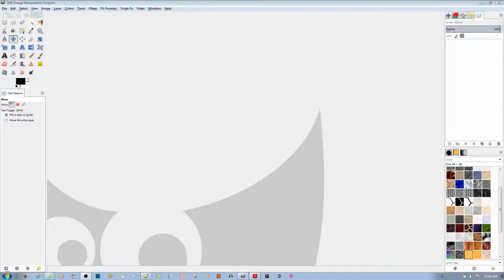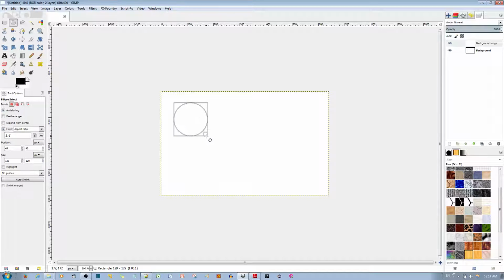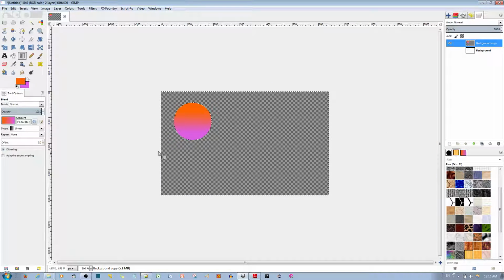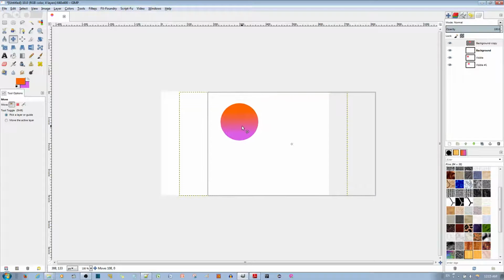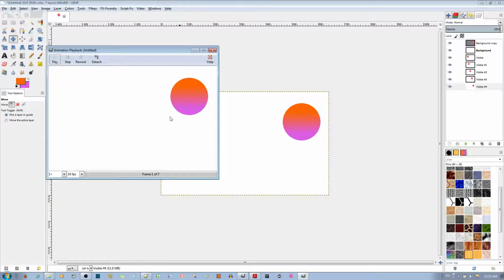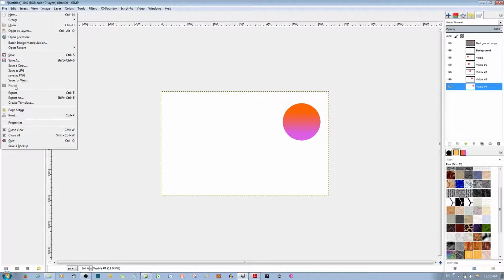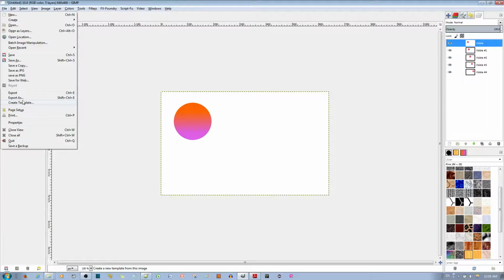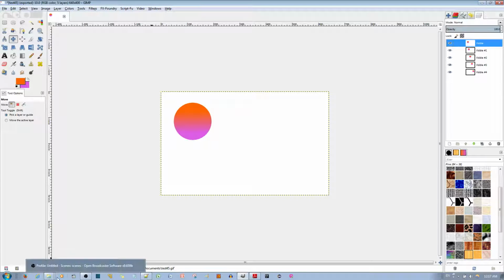How to Make a Simple Moving Ball Animation GIF in GIMP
In this video tutorial, I show you how to make a simple ball animation GIF in GIMP, where the ball moves from one end of the image to the other.
In this tutorial, you’ll learn how to use GIMP’s layers in a different manner. Unlike it’s default composite function, using GIMP as an animation package requires you to think of every layer as of an animation frame. We’ll discuss the two different frame disposal methods later on. For now let us think about every layer as of a separate frame.
Animation is the process of making the illusion of motion and the illusion of change by means of the rapid display of a sequence of static images that minimally differ from each other. The illusion—as in motion pictures in general—is thought to rely on the phi phenomenon. Animators are artists who specialize in the creation of animation. Animation can be recorded with either analogue media, a flip book, motion picture film, video tape, digital media, including formats with animated GIF, Flash animation, and digital video. To display animation, a digital camera, computer, or projector are used along with new technologies that are produced.

Animation creation methods include the traditional animation creation method and those involving stop motion animation of two and three-dimensional objects, paper cutouts, puppets and clay figures. Images are displayed in a rapid succession, usually 24, 25, 30, or 60 frames per second. Computer animation processes generating animated images with the general term computer-generated imagery (CGI). 3D animation uses computer graphics, while 2D animation is used for stylistic, low bandwidth and faster real-time renderings.